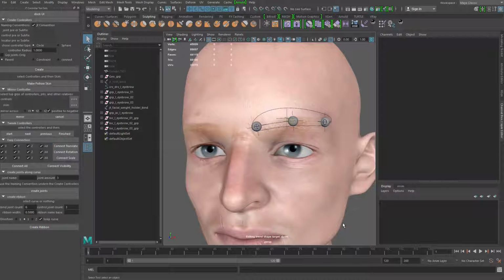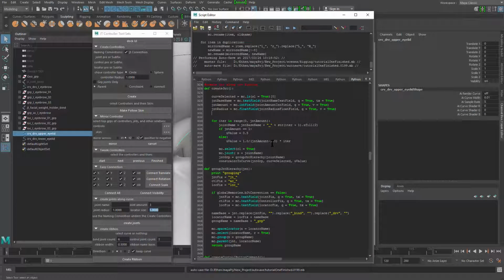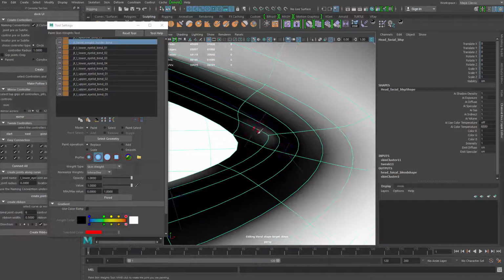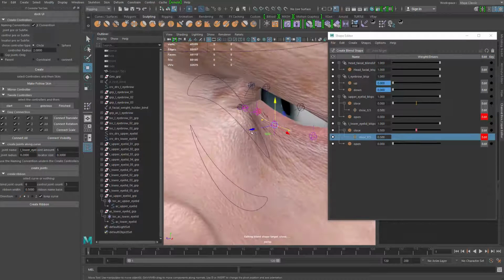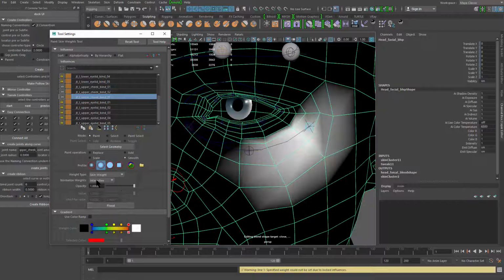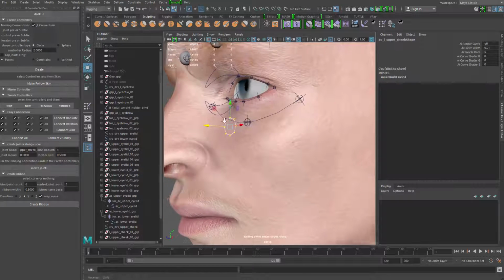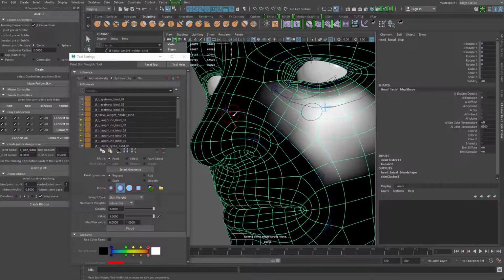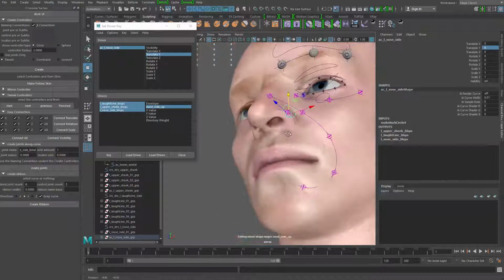Joint Based Facial Expression 02 - eye and face setup